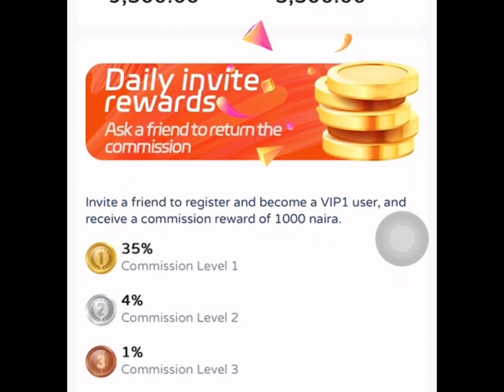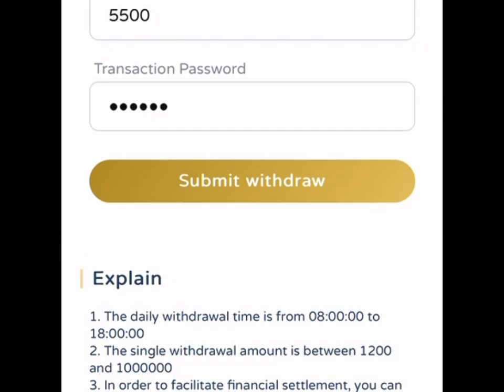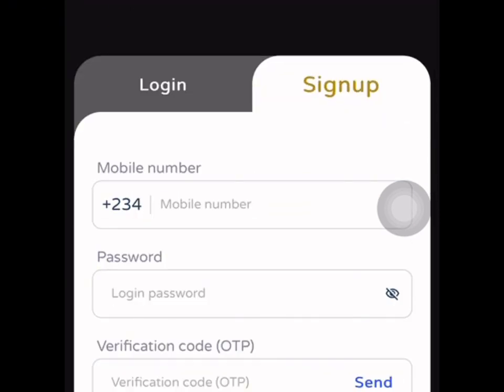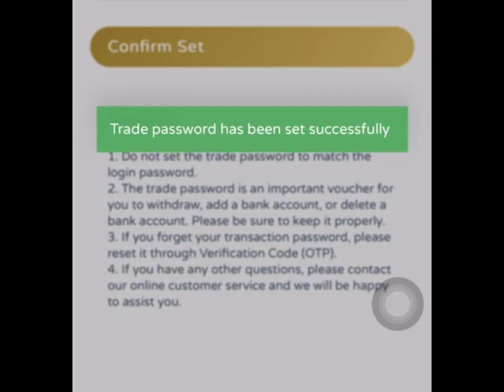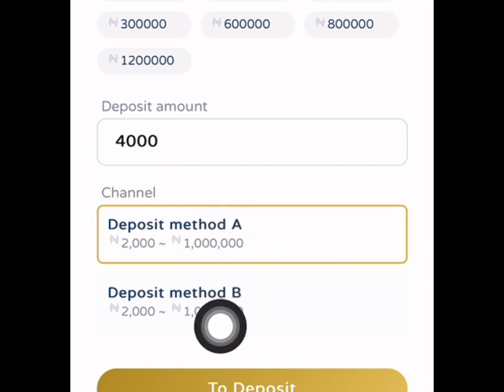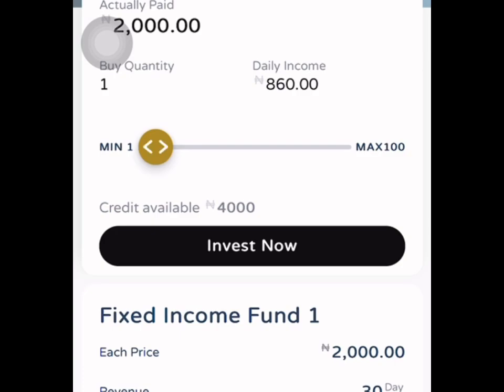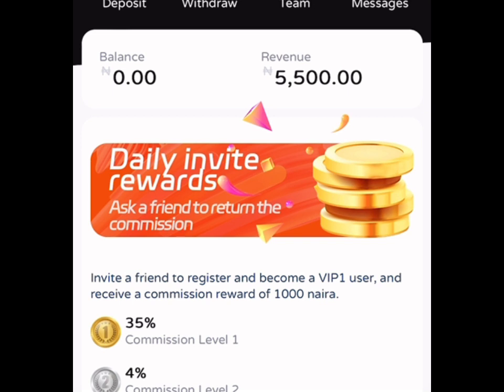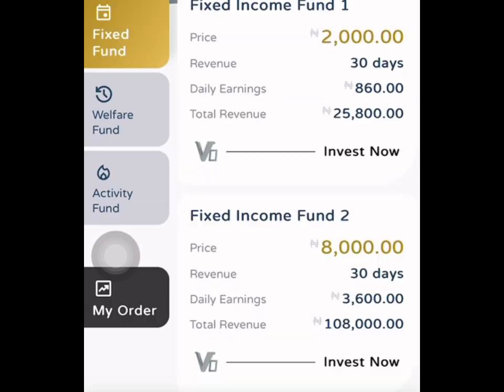Proven Strategies to Earn Between 5k to 450k Daily Online | Step-by-Step Guide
Discover effective methods to earn between 5k and 450k daily online with our step-by-step guide. Whether you’re a beginner or an experienced entrepreneur, these proven strategies will help you achieve financial success.

However, rest assured that I only recommend products or services that I genuinely believe in and have personally used or thoroughly researched. Your support through these links helps me to continue providing valuable content and resources. Thank you for your support!